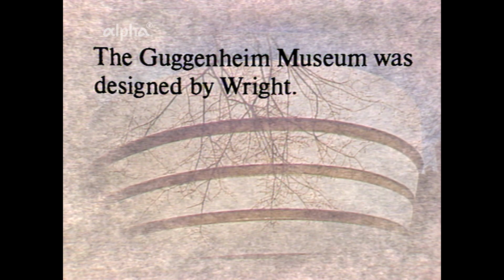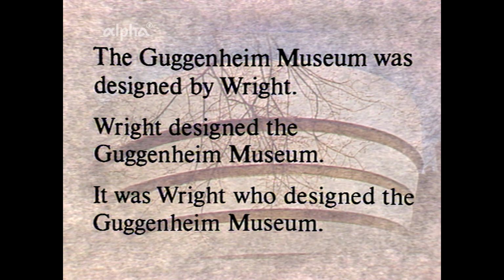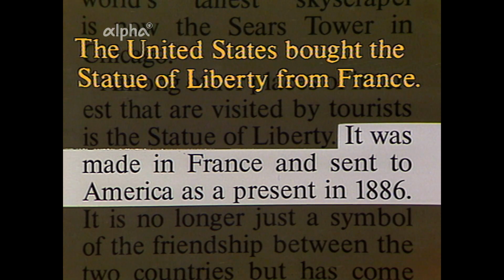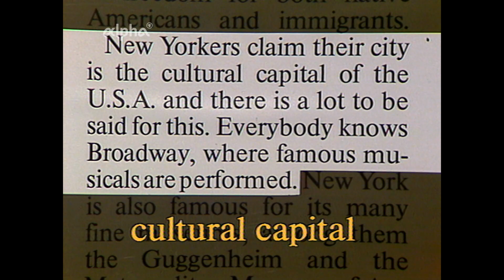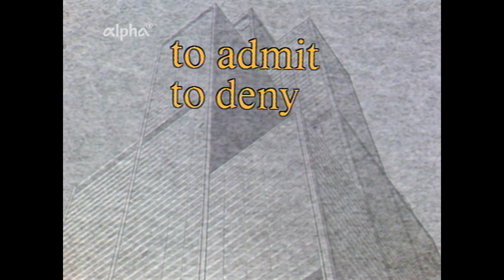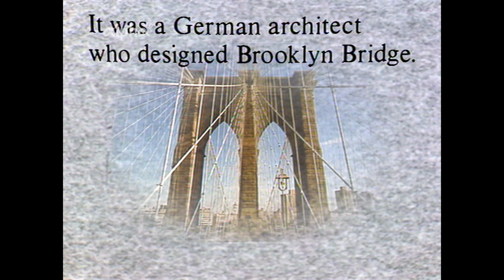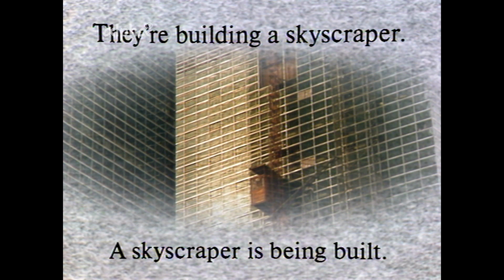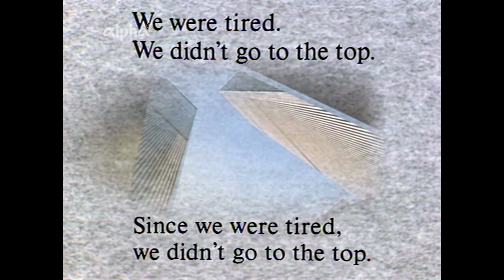Englisch für Anfänger: Übung (10/12) (1983)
"Hi, nice to meet you!" – mit einfachen Fragen und Antworten bietet dieser Klassiker unter den Fernsehsprachkursen Englisch für Anfänger. Für Urlaub und Alltag im englischsprachigen Ausland bestens gerüstet.